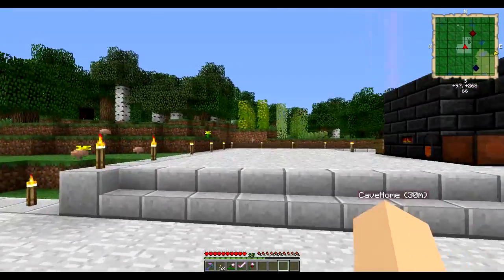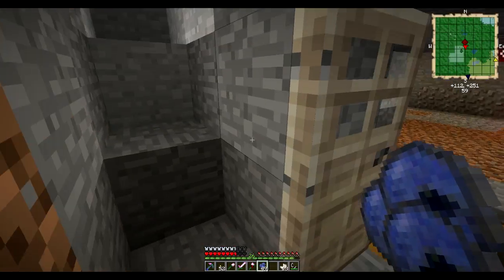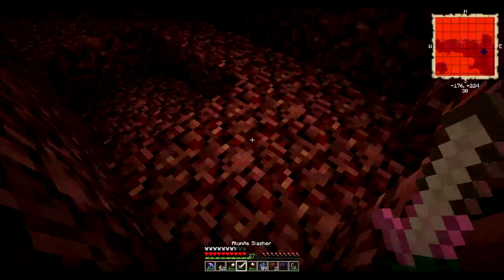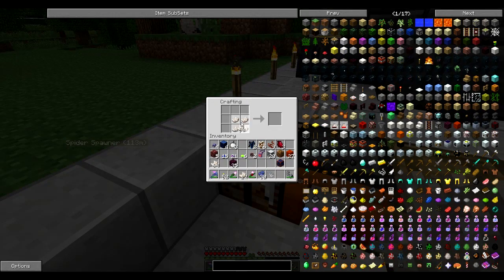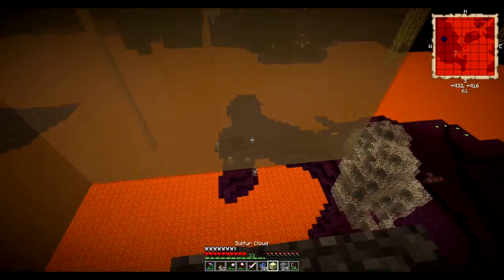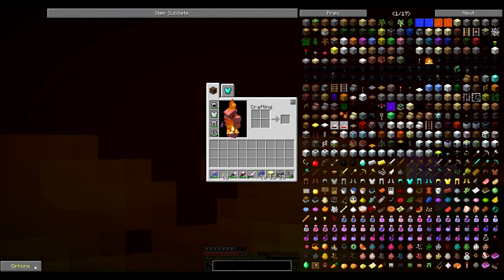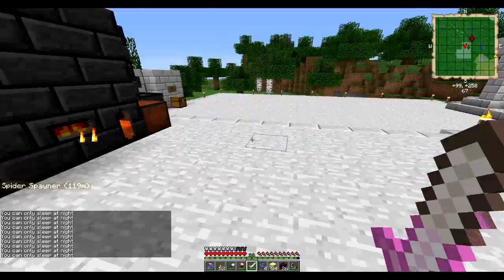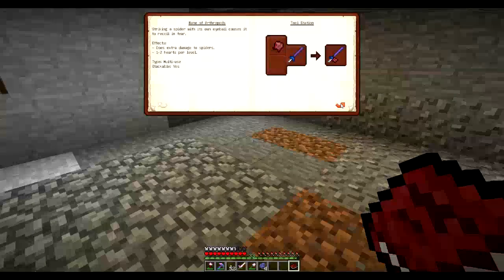SlimeBolt - S2 - Episode 3 - Mighty Smelting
Okay.. I had a busy couple of weeks, so here you go.